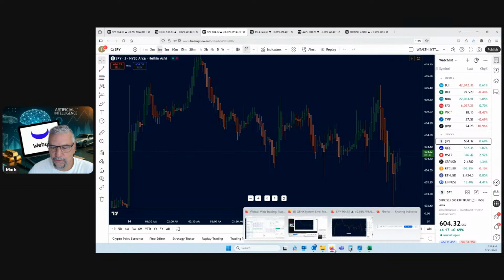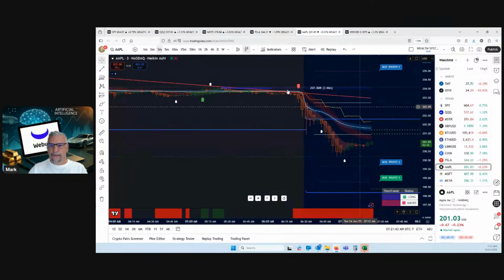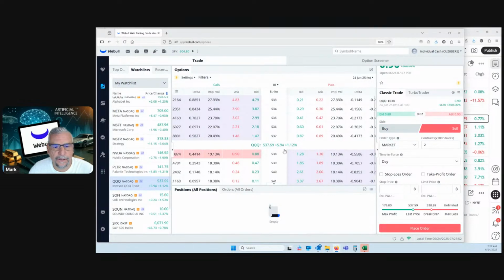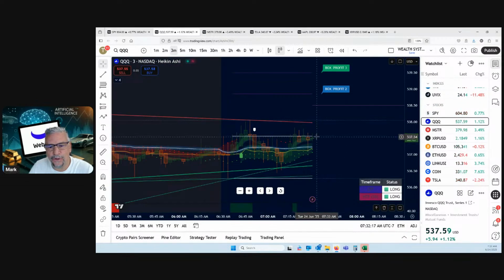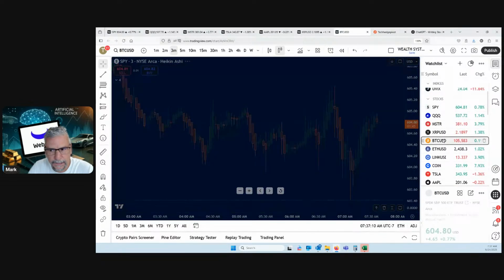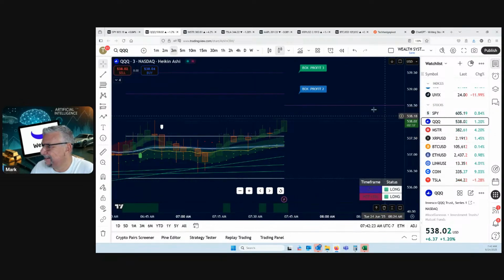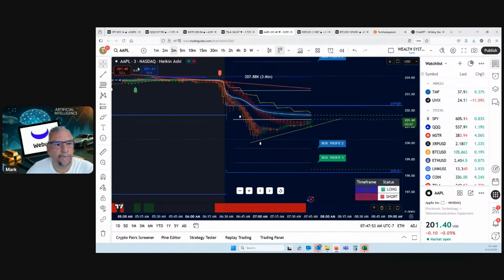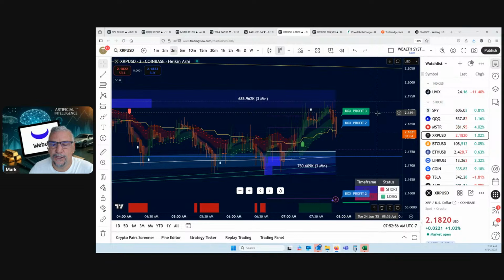GENX System Live: Stock & Crypto Technical Analysis + Day Trading Options for Profit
🔴 LIVE: GENX System Technical Analysis for Stocks & Crypto + Profitable Day Trading with Options 🔴

Are you ready to trade smarter and boost your profits?

Join us LIVE as we break down real-time stock market and cryptocurrency charts using the GENX System—a powerful technical analysis method designed to spot high-probability setups. Whether you're a beginner or experienced trader, this stream will equip you with actionable insights you can apply today.

🚀 In This Livestream, You’ll Learn:

    How to use the GENX System to read price action with confidence

    Live technical analysis on trending stocks and crypto assets

    Step-by-step guide to buying options for short-term profits

    Risk management tips for day trading and swing trades

    Real trade setups and market psychology insights

💡 Perfect For:

    Traders looking for a proven TA system

    Beginners wanting to learn about day trading options

    Anyone navigating today's volatile markets with discipline

📈 Let’s decode the charts, spot the setups, and trade with precision.